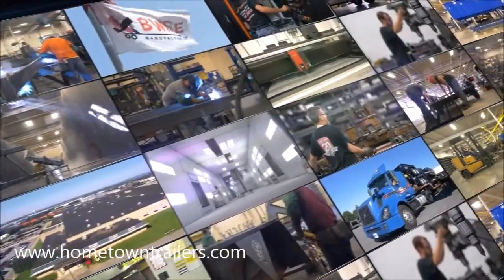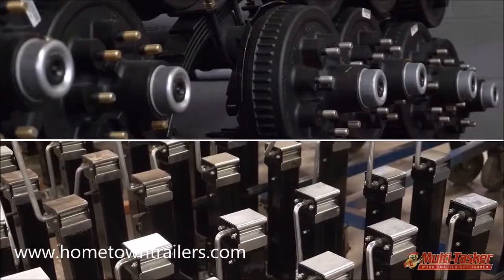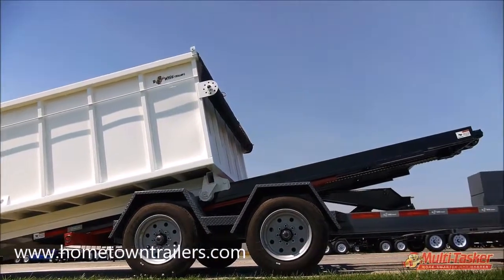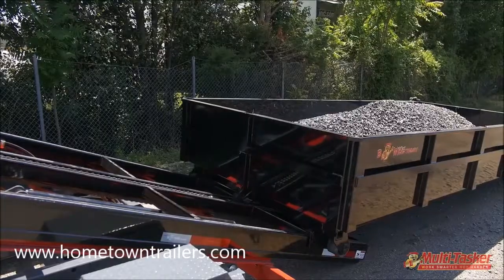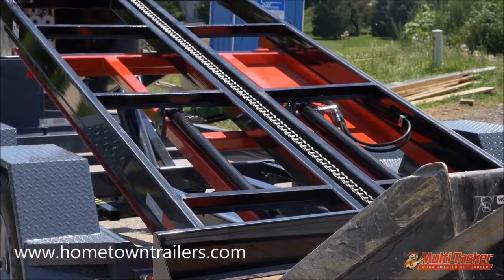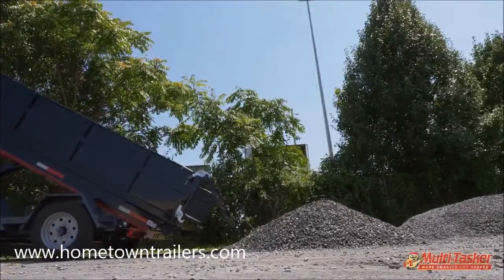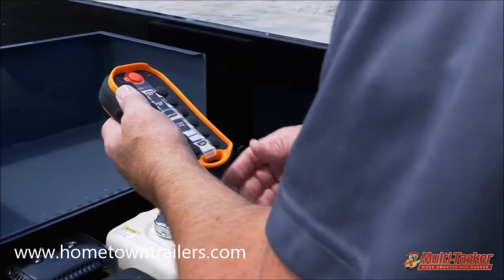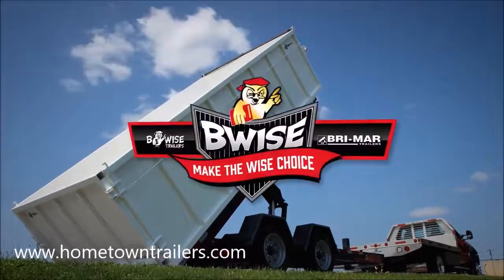BWise Multi-Tasker Trailers